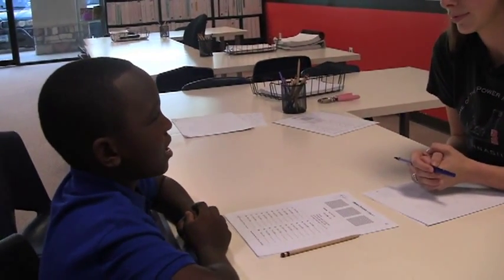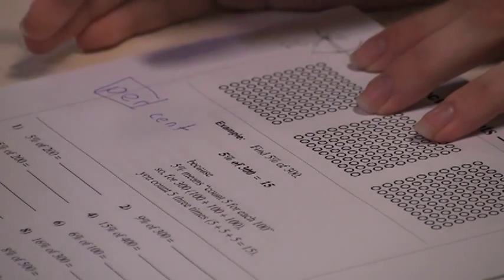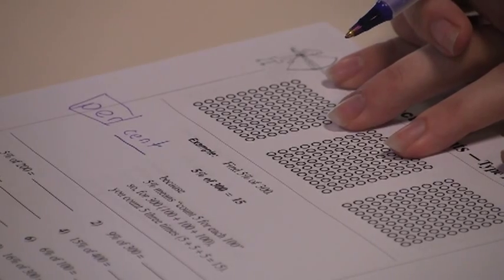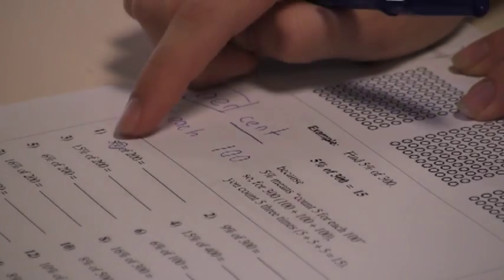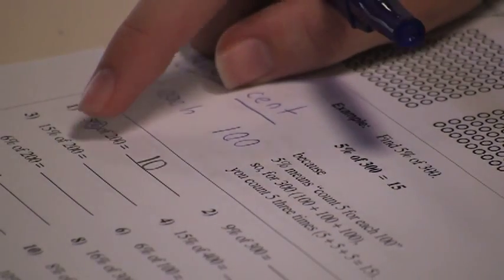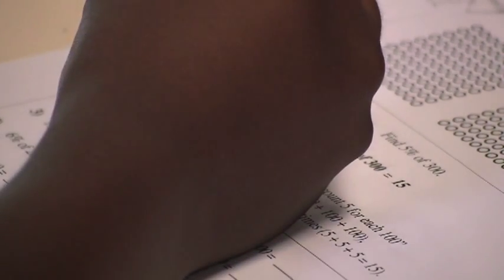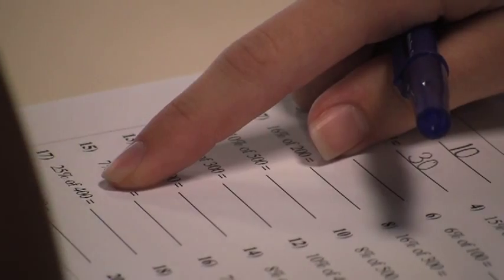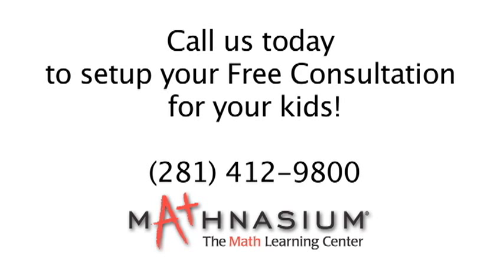Mathnasium of Pearland teaching kids percentages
Mathnasium of Pearland in this video is teaching kids in Pearland how to do percentages. See for your self how quickly your kids can learn math.